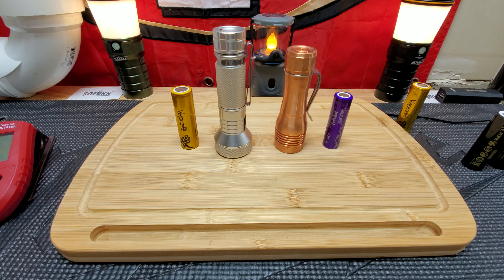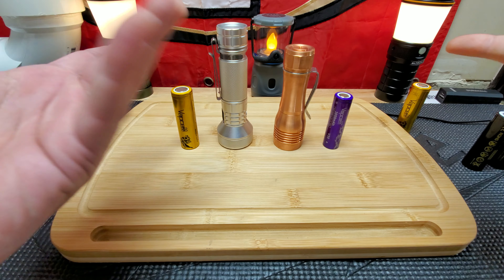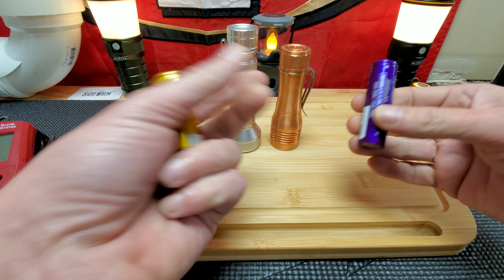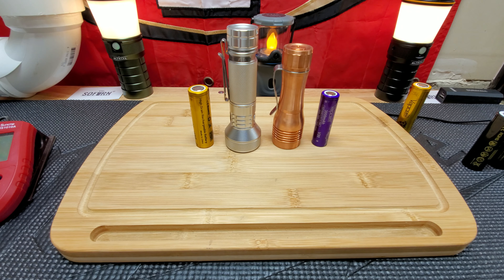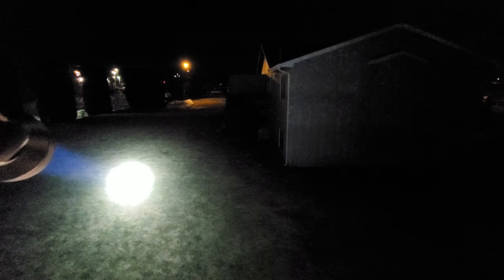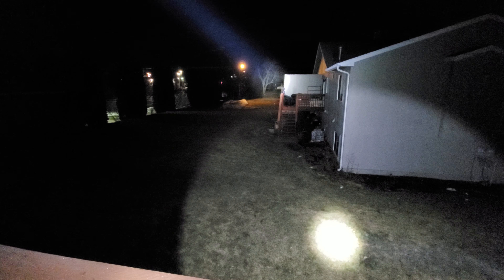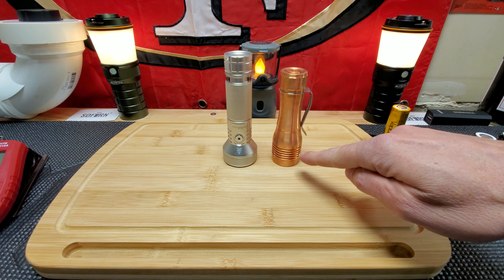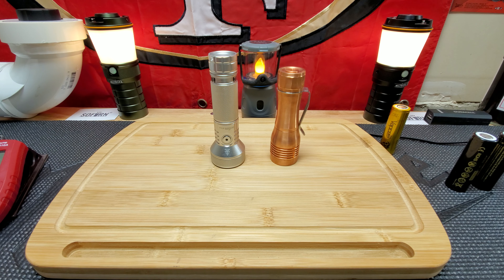SOFIRN IF22A VS NOCTIGON KR1 OUTDOOR BEAM SHOTS